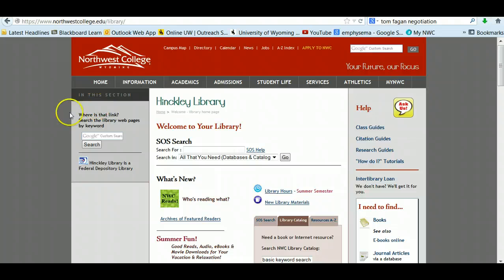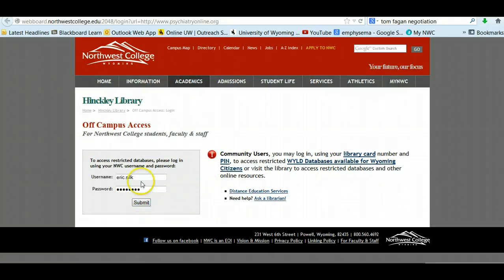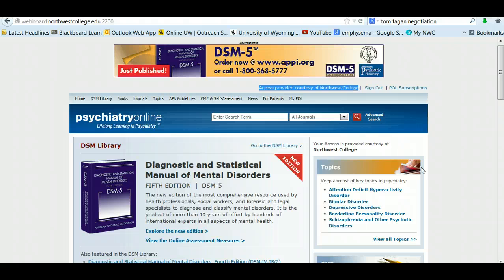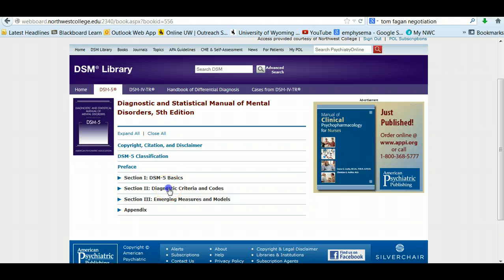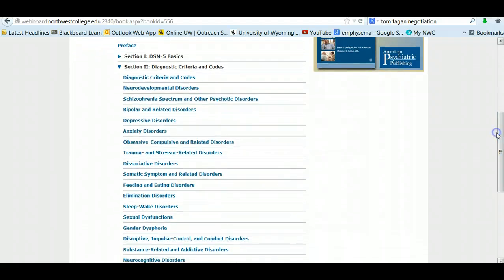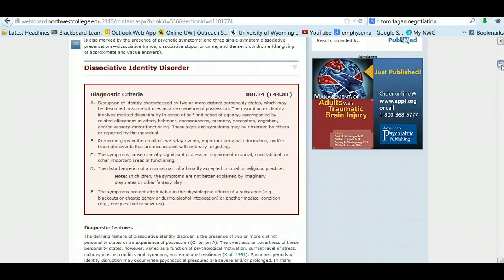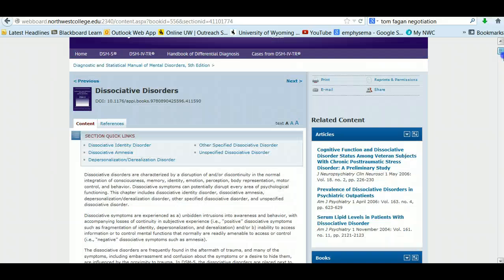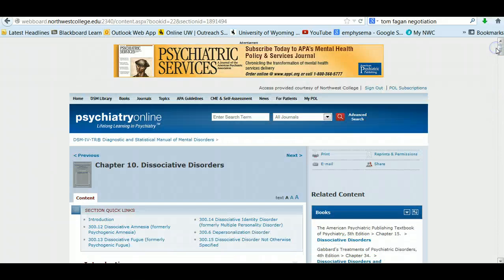NWC DSM Online Tutorial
NWC DSM Access